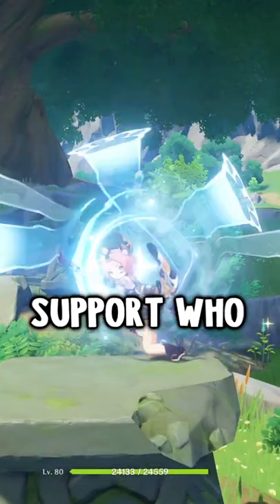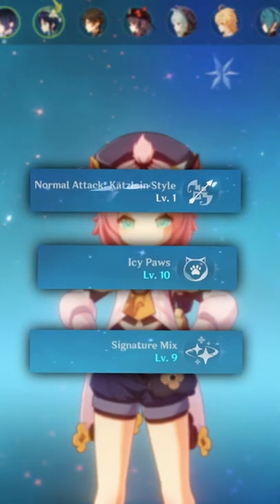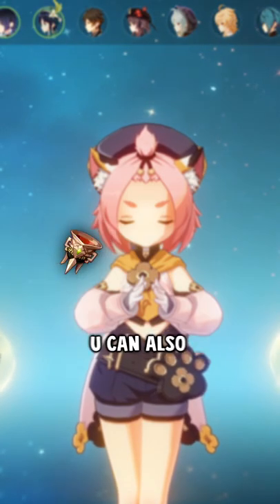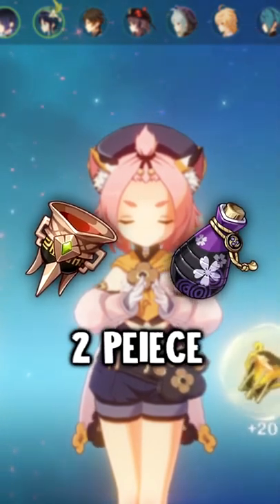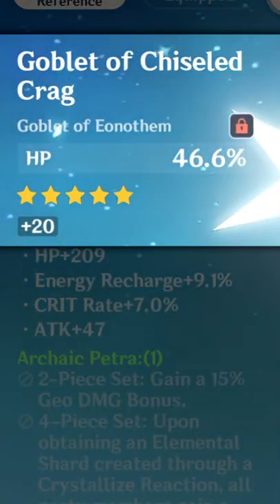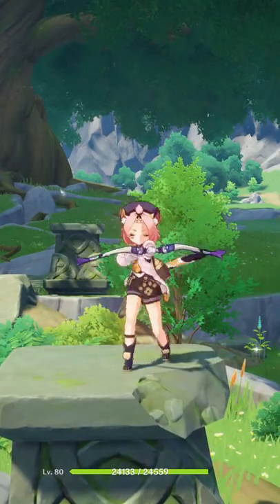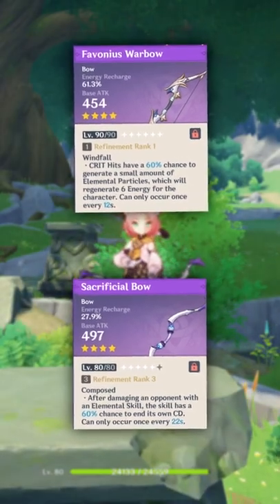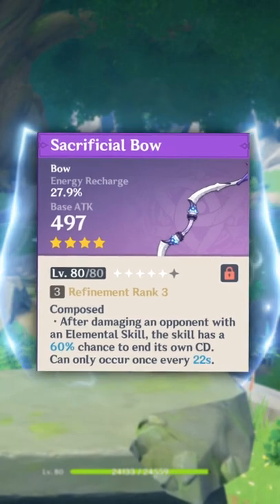The ONLY Diona Guide You Need (Genshin Impact)